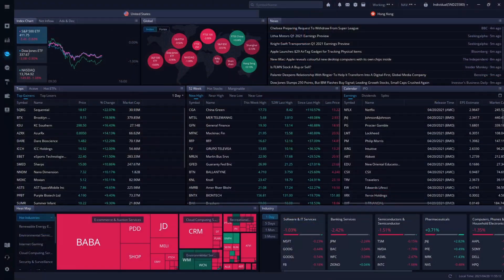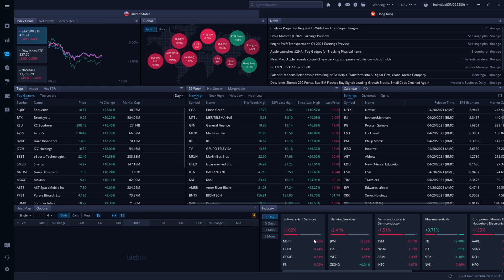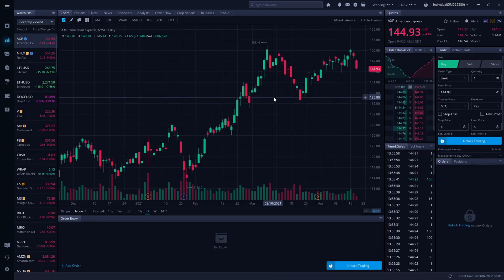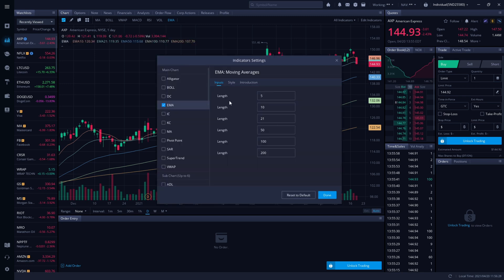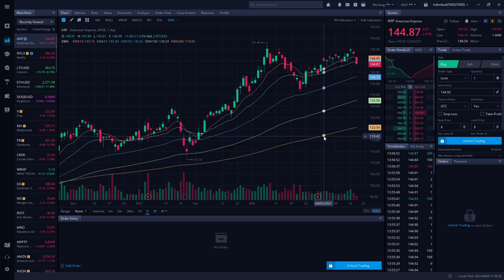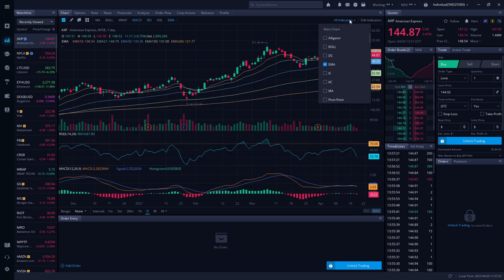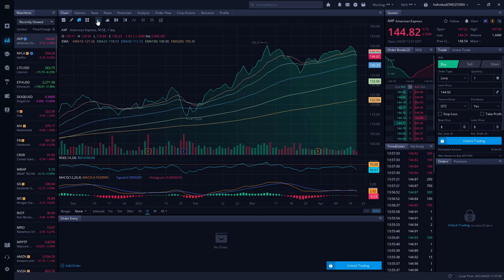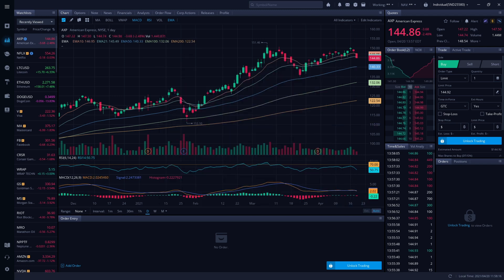How to Set Up Webull for Trading Success ● Webull Setup Tutorial for EMA, RSI, and MACD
In this Webull setup tutorial, I show you how to setup Webull for trading success.  I show you how to setup your charts and how to add Exponential Moving Averages (Webull EMA Line Setup), Relative Strength Index (Webull RSI setup), and Moving Average Convergence Divergence (Webull MACD Setup).

If you don't already have a Webull account, you can get 2 free stocks by using my link below to sign up.

And if you really want to be successful trading, I recommend you enroll in ZipTrader's trading course called ZipTraderU.  I included a discount below to help you save money when enrolling!

*PROMOTIONS*

Webull - Use my link to deposit $100 and get two free stocks worth up to $2,300

*ABOUT STOCK CURRY*

All music copyright Scott Holmes Music.  Used under commercial license.  License # 101271.